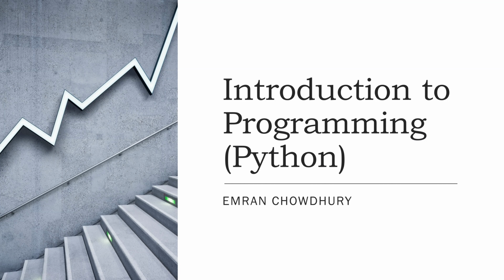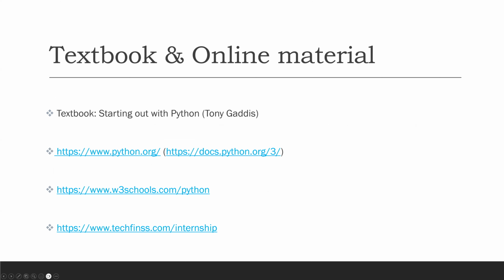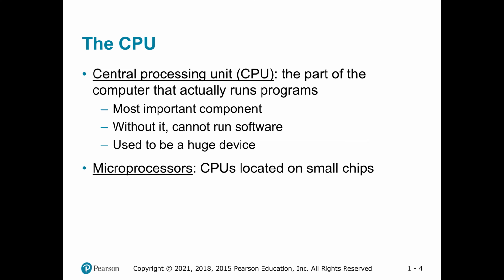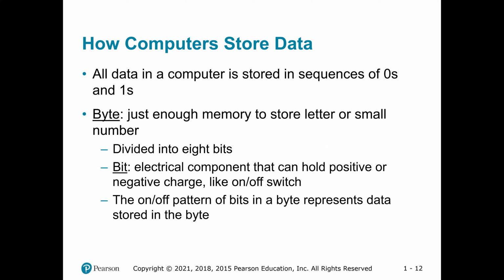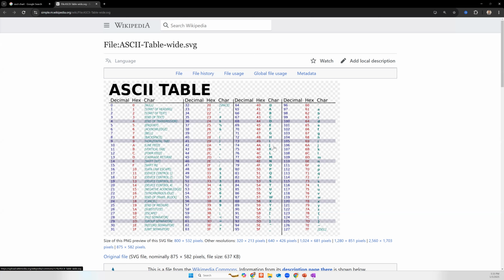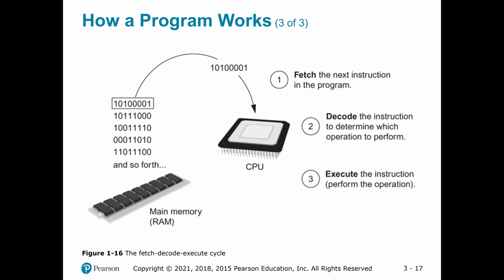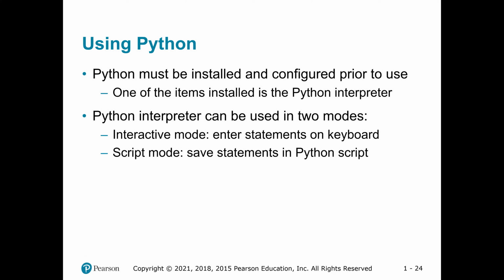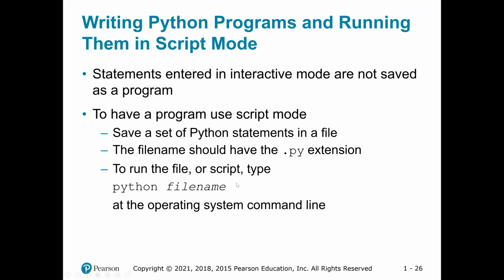Your First Step Into Programming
Introduction to Programming using Python

This is the first class for Introduction to Programming using Python. In this class we talked about the following:
Introduction to Programming: Learn how computers work and how to start programming.

Next 3 class videos will be uploaded in the next 3 weeks:

Week2 - First Python program:  Write your first python program, execute it on your own machine, and debug it.

Week3 - Python Data Types: Get familiar with different data types in Python (str, int, float) and how to use them in conditional logic.

Week4 - Loop & Other Data Structures: Dive deeper into Python data structures, training materials, and how to become efficient in Python.